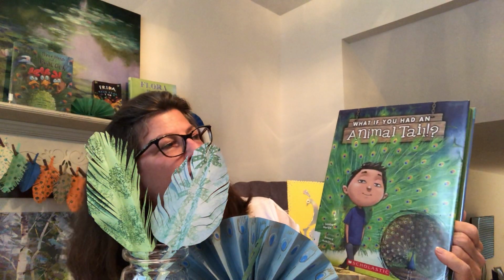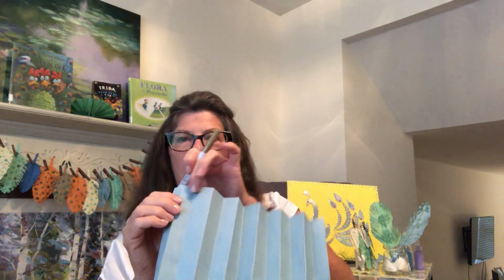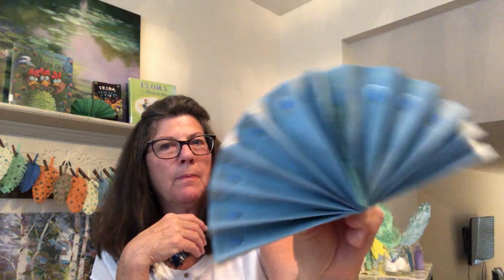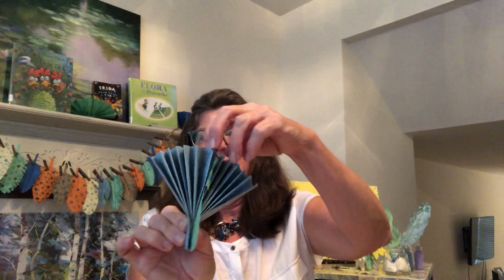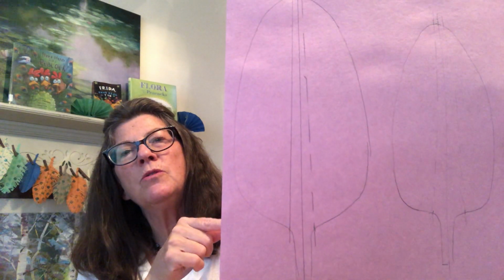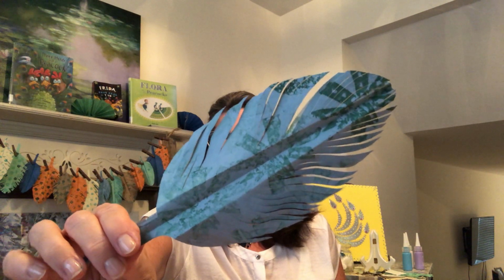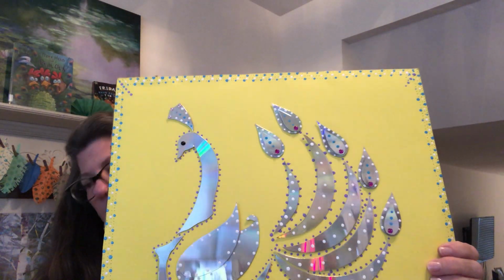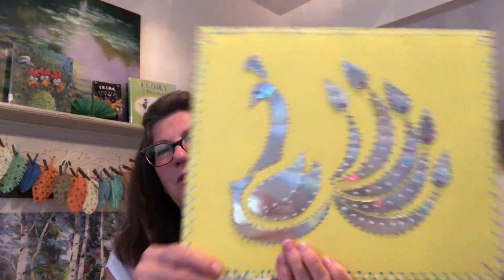Kids' Craft Night: StART - Where Stories & Art Collide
Join Miss Gail as she demonstrates 3 fabulous peacock crafts!